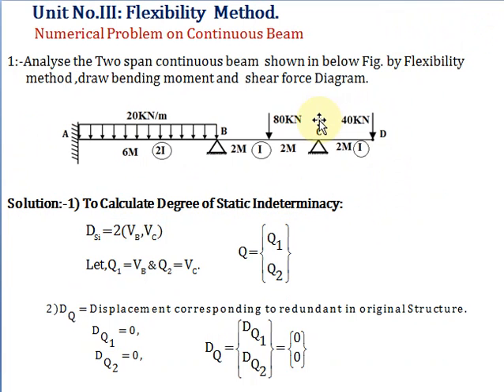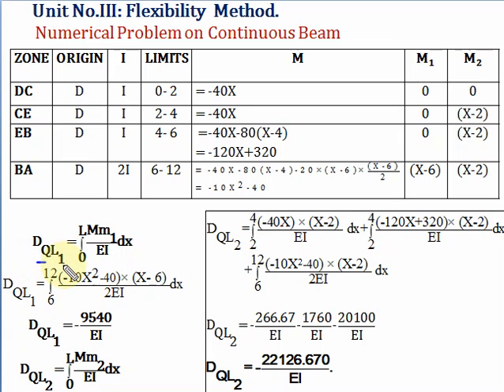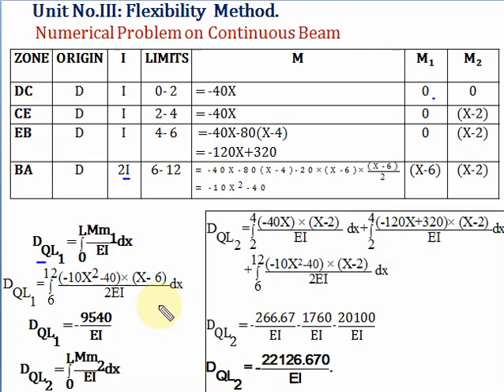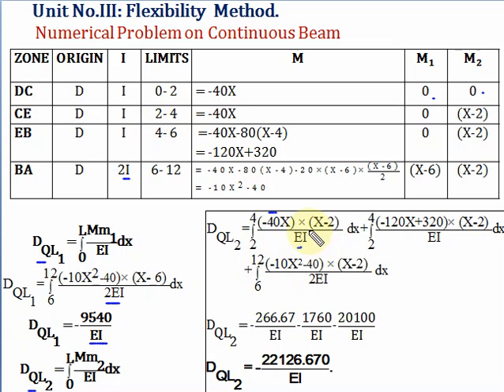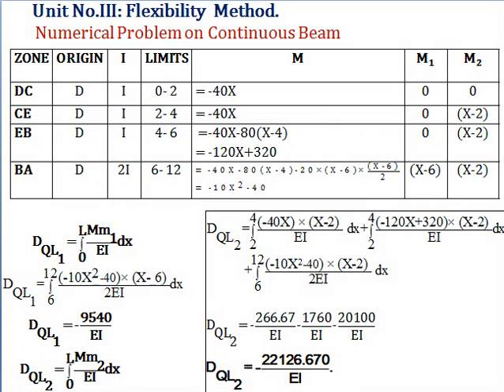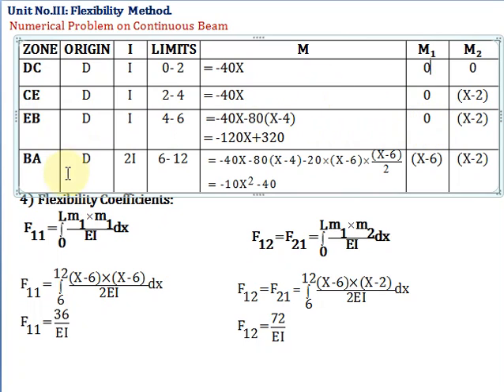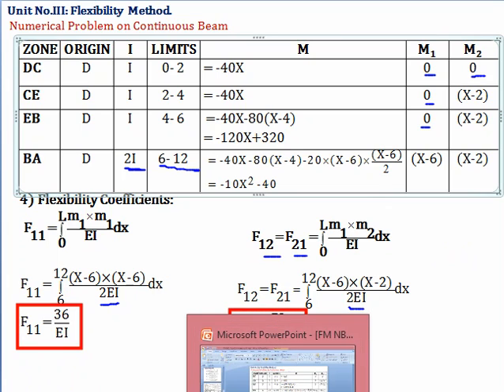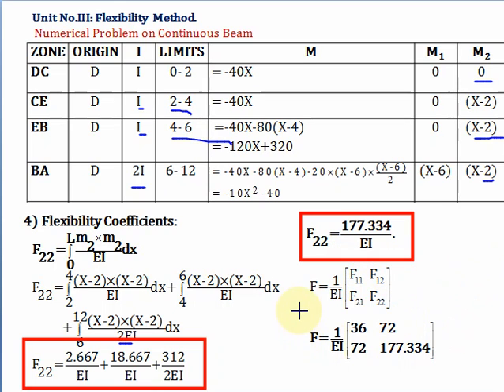Second Numerical on Analysis of Continuous Beam by Flexibility Method-Part-2